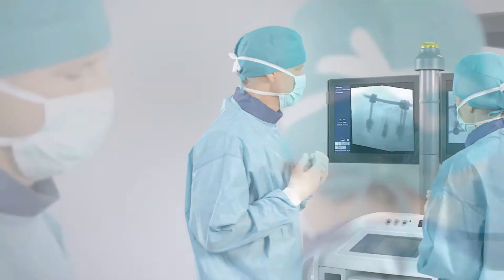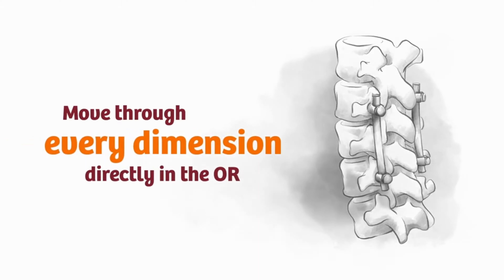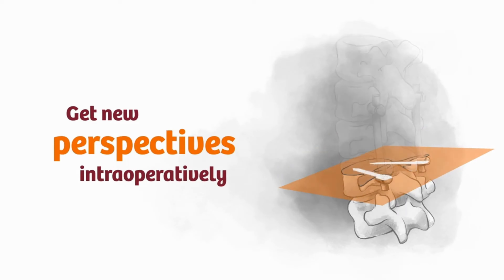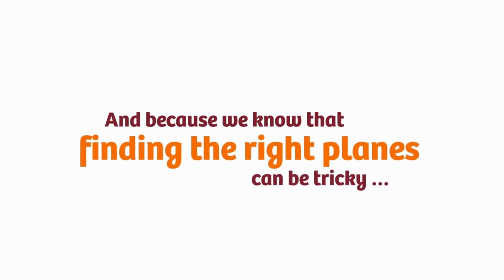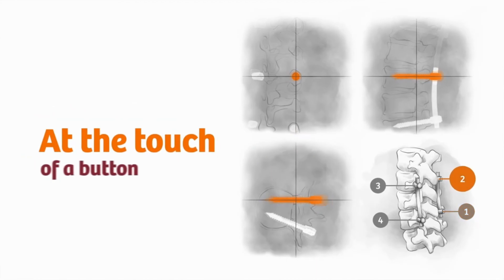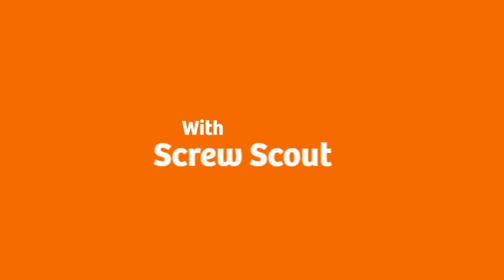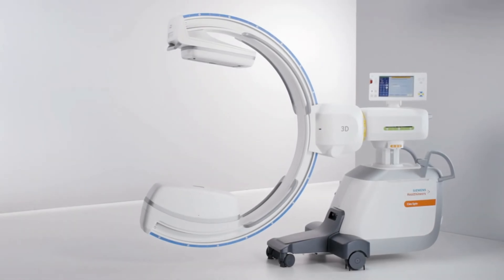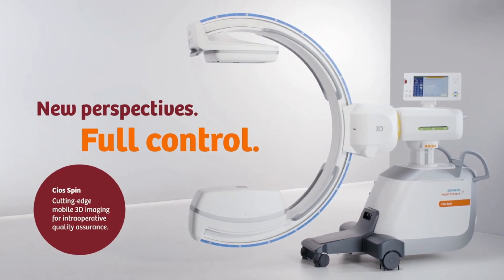Siemens Cios Spin